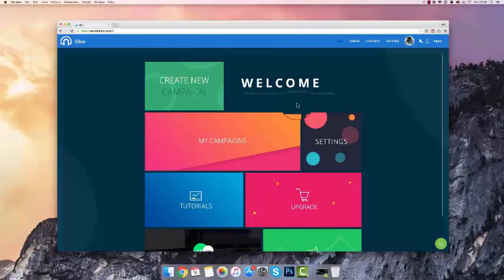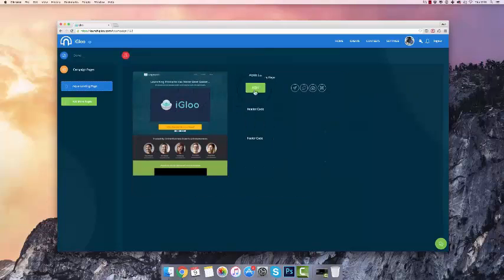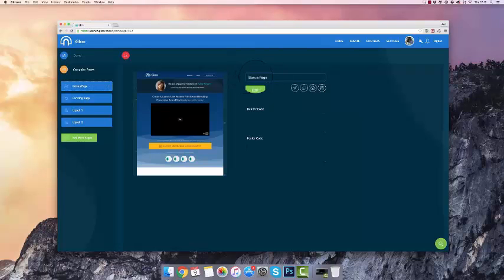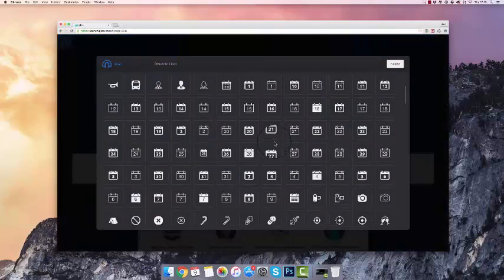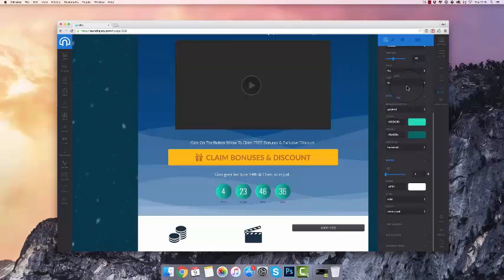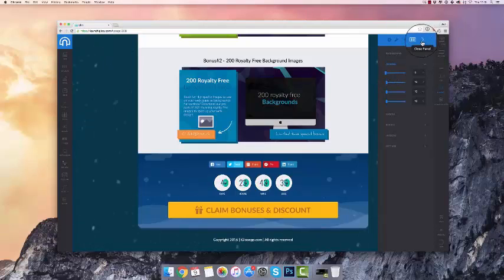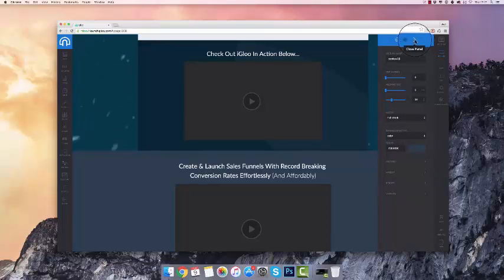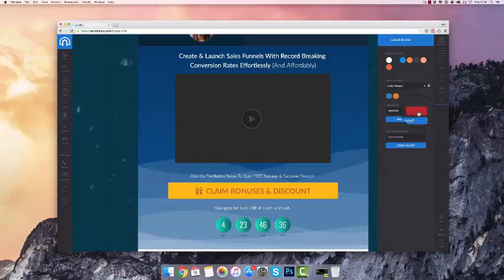How to Build High Converting Sales Pages in 2016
Build amazing landing pages in just minutes.